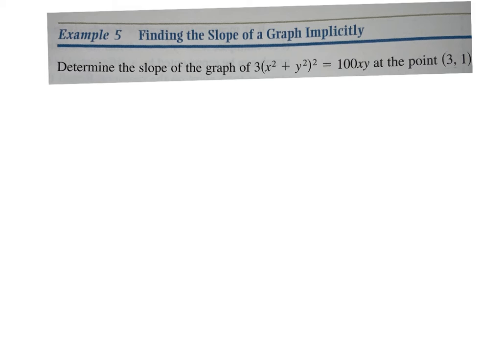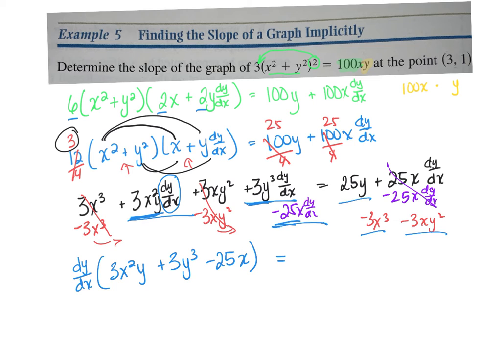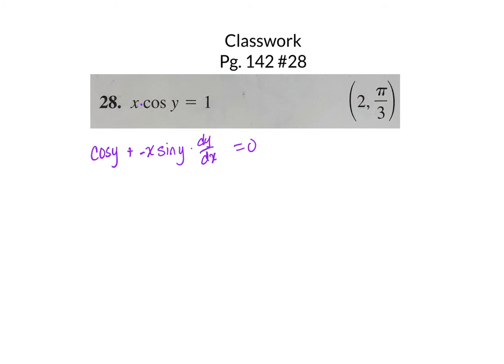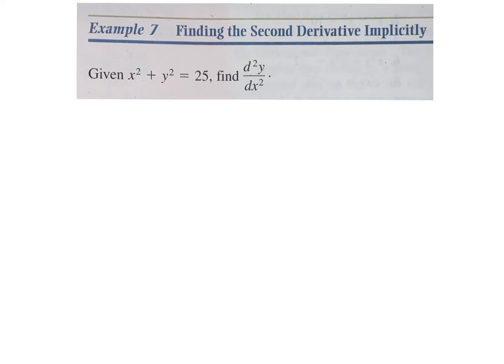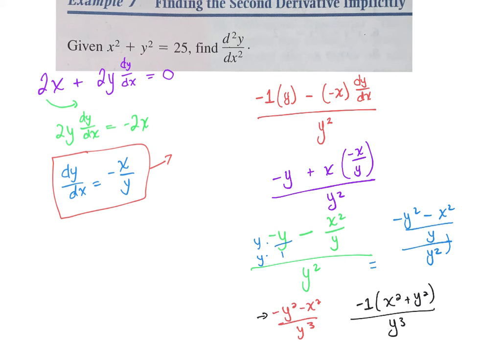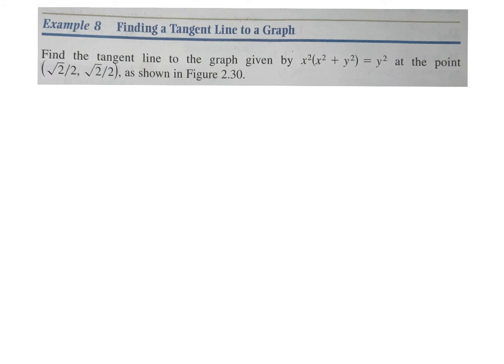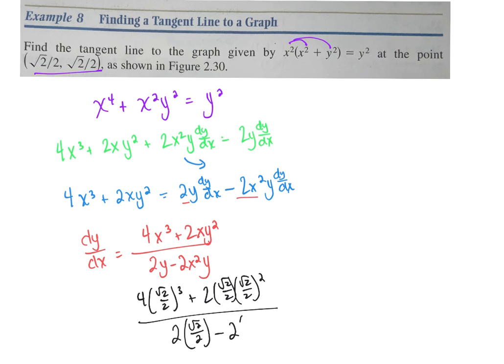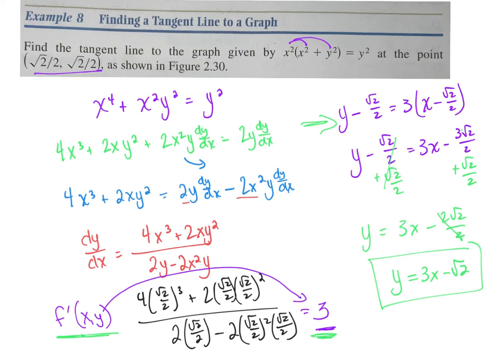Calc section 2.5b